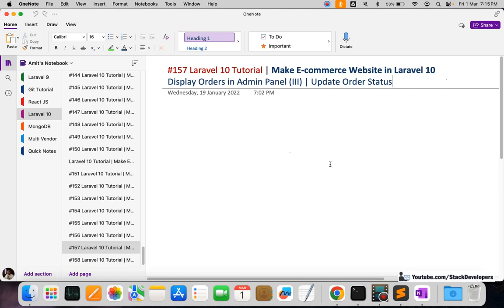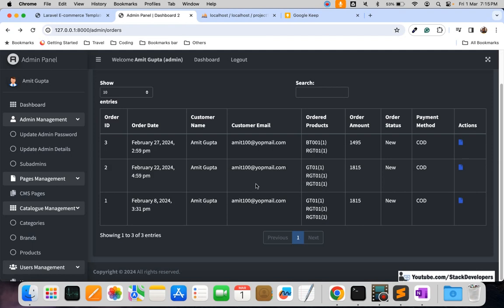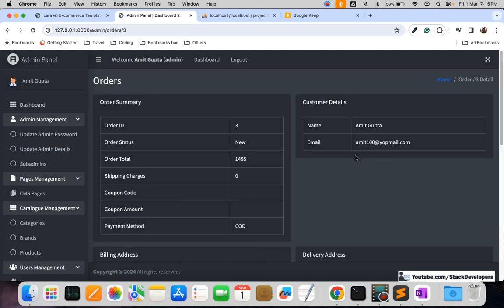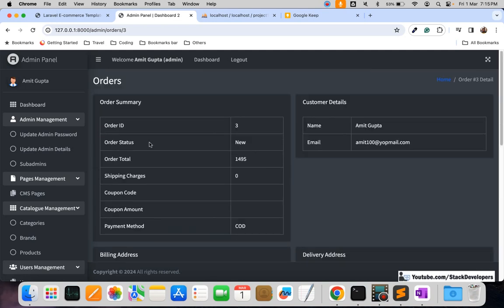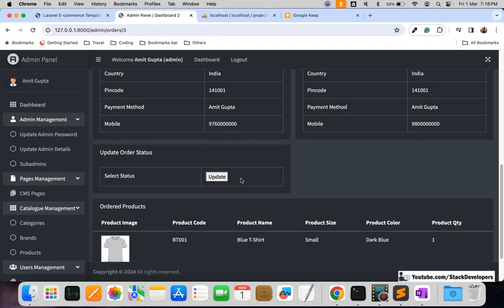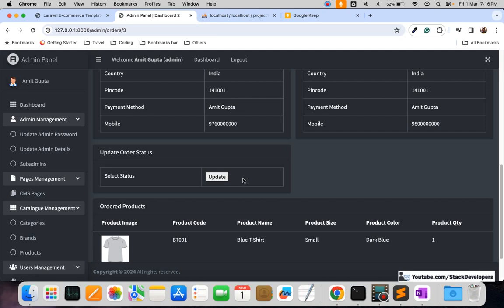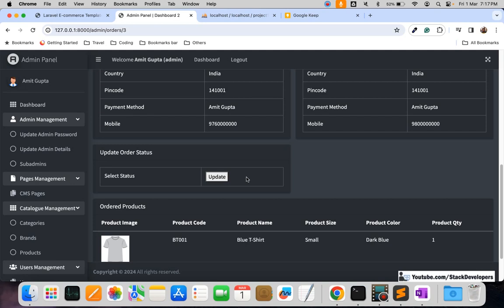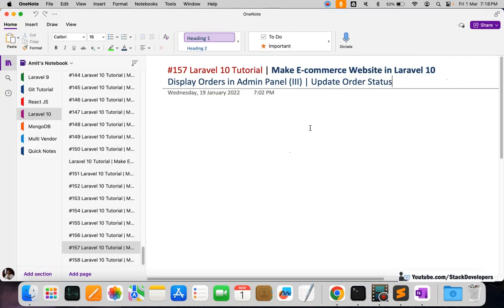#157 Laravel 10 Tutorial | Display Orders in Admin Panel (III) | Update Order Status from Admin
In Part 157 of the Laravel 10 Tutorial to make the E-commerce Website in Laravel, we will continue working on the orders module in the admin panel. In this video, we will work on updating the order status of every order manually.

We will create order_statuses table with migration and will also add few statuses in it with seeding. We will also create a model for order statuses.

1) Create order_statuses table :-
First, we will create order_statuses table with migration. Create migration file with name create_order_statuses_table for creating order_statuses table with below columns :-
id, name and status

So, we will run below artisan command to create migration file for order_statuses :-
php artisan make:migration create_order_statuses_table

Open create_order_statuses_table migration file and add all required columns mentioned earlier.

Now, we will run below artisan command to create order_statuses table with required columns :-

Now order_statuses table has been created with all the required columns.

2) Create OrderStatus model :-
Create OrderStatus model by running below command :-
php artisan make:model OrderStatus

Now, We will create Seeding for order_statuses table to insert few statuses from seeder command.

3) Writing Seeder / Create OrderStatusTableSeeder file :-
First, we will generate seeder and create OrderStatusTableSeeder file from where we will add few order status for order_statuses table.

Run below artisan command to generate Seeder and create OrderStatusTableSeeder file :-
php artisan make:seeder OrderStatusTableSeeder

Above command will create OrderStatusTableSeeder.php file at \database\seeds\

Now open OrderStatusTableSeeder file and add record for order status.

4) Update DatabaseSeeder.php file :-
Now update DatabaseSeeder.php file located at database/seeds/ to add OrderStatusTableSeeder class as shown in video.

5) Run below commands :-
Now run the below commands that will finally insert product into order_statuses table.

Now we will show order status dynamically in order detail page in admin panel so that the client can manually update the order status when required.

6) Update orderDetails function :-
First, we will update orderDetails function to get all order status from order_statuses table and return to order detail page in admin panel.

7) Update order_details.blade.php file :-
Now we will update order_details.blade.php file to show all order status dynamically in foreach loop in select option. We will also add form with order_id as hidden.

8) Create Route :-
Now we will create POST route in web.php file for updating order status :-
// Update Order Status
Route::post('update-order-status','OrderController@updateOrderStatus');

9) Create updateOrderStatus function :-
Now we will create updateOrderStatus function to update the order status of a particular order and return a success message.

10) Update order_details.blade.php file :-
Update order_details.blade.php file once again to show success message after updating the order status.

In the next video, we will work on Order Email that we will send on COD order placement.